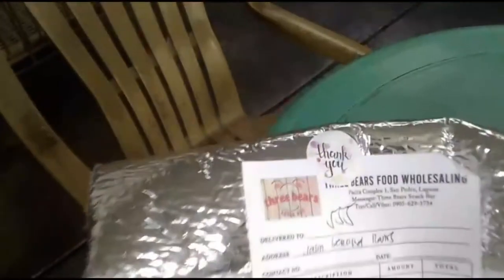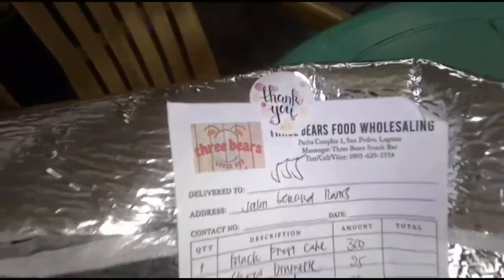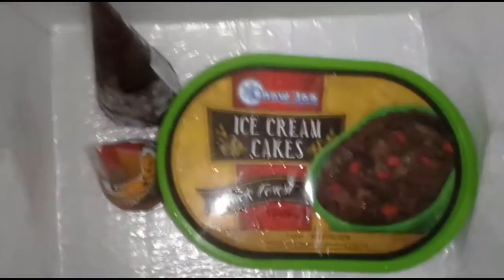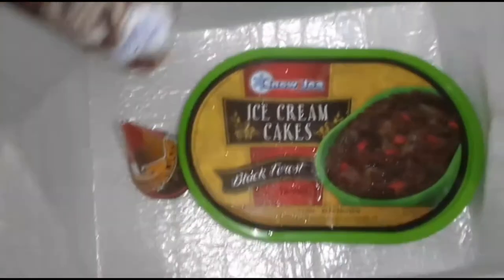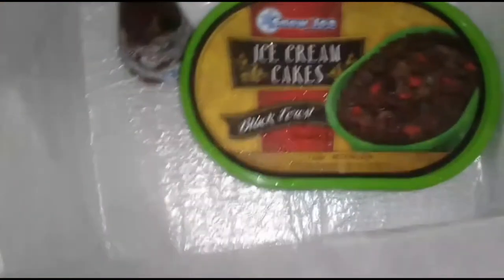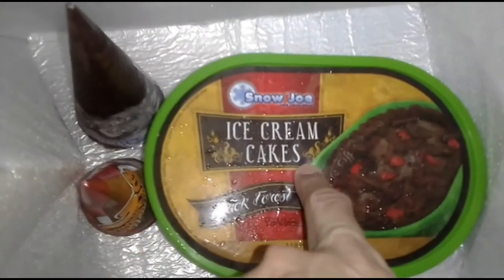Three Bears Ice Cream | Foodpanda Merchant Review